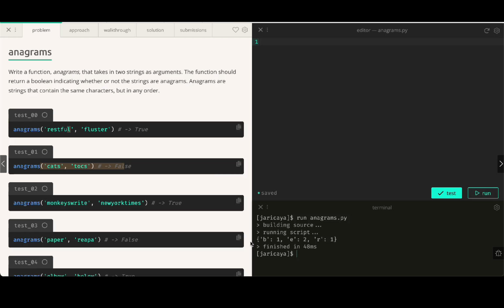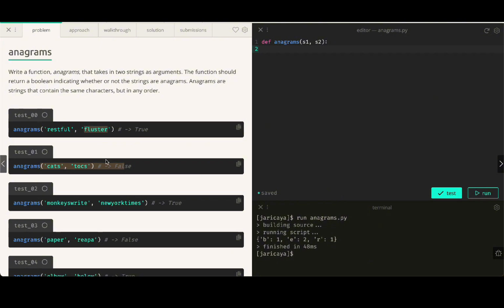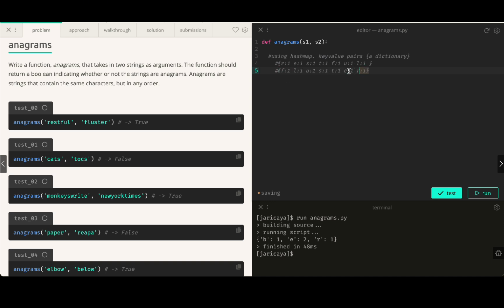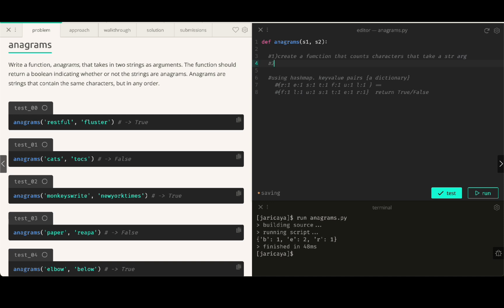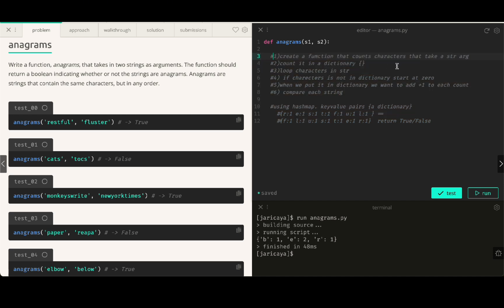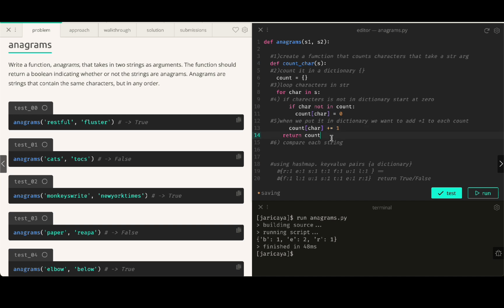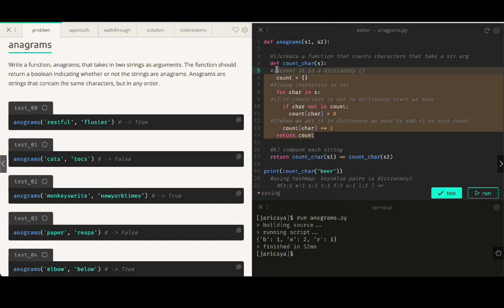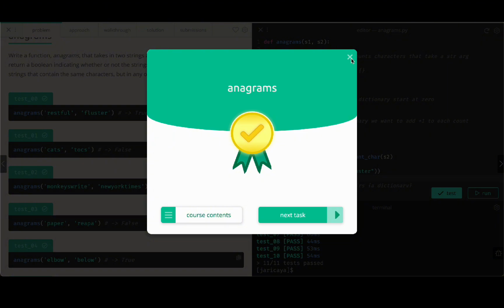DSA Anagrams Challenge | Check if Two Strings Are Anagrams using Python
In this video, we walk through a simple yet efficient Python solution to check if two strings are anagrams. Using a hash map (Python dictionary), we count the occurrences of each character in the strings and compare them to determine if they are anagrams of each other.

🔑 Key Concepts Covered:

Understanding anagrams: Strings that contain the same characters in any order.
How to use a hash map (dictionary) to count character occurrences.
Efficient string comparison using Python's dictionary data structure.